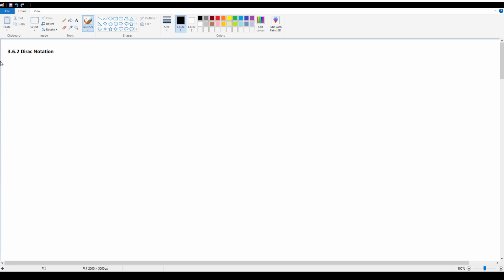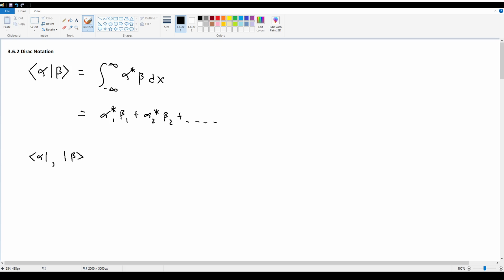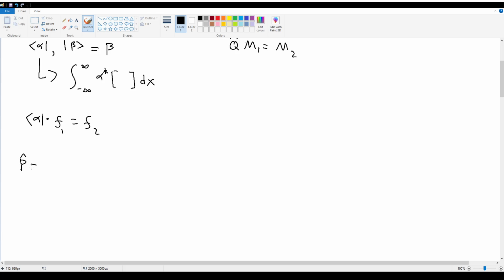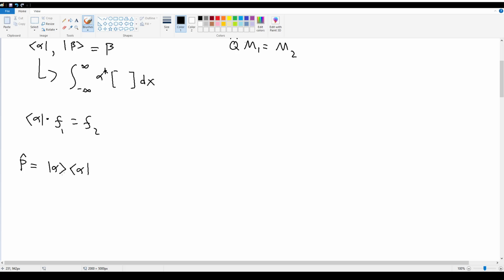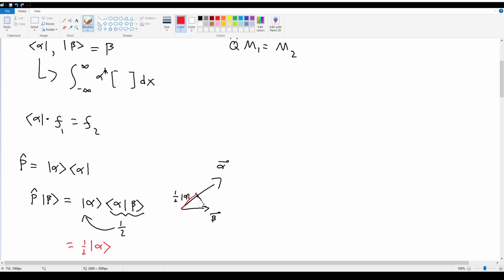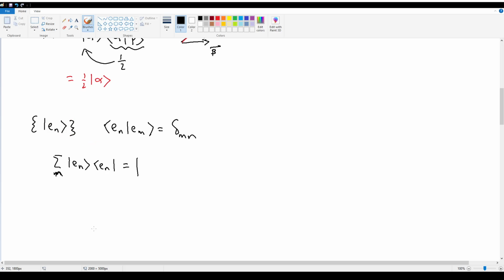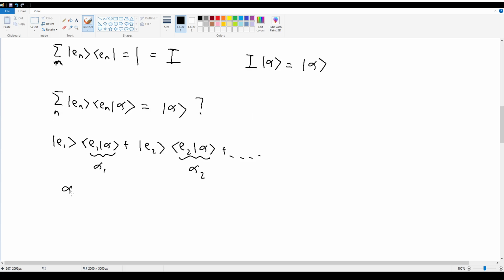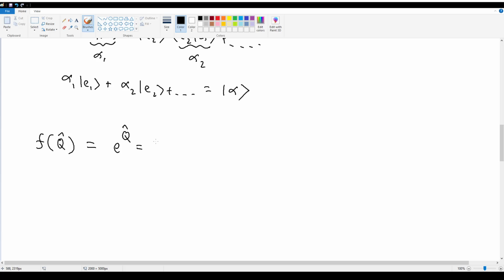Griffiths QM 3.6.2 - Dirac Notation